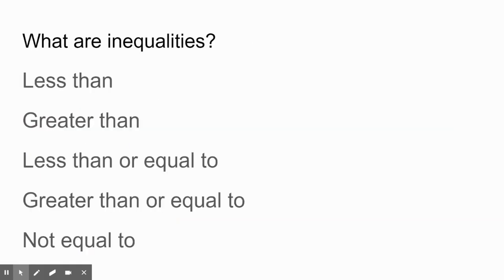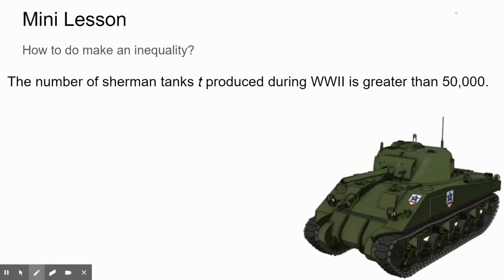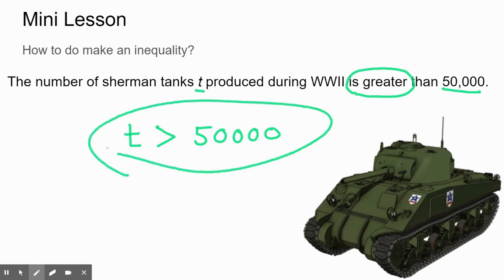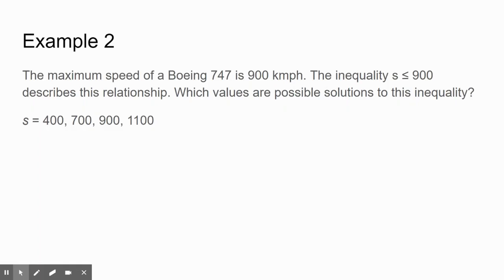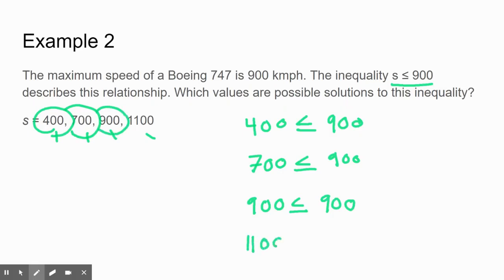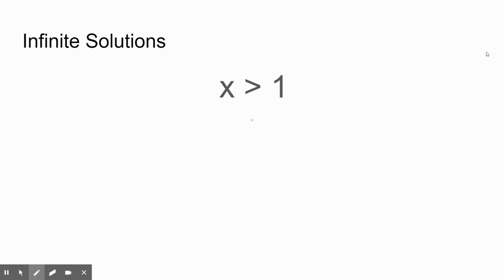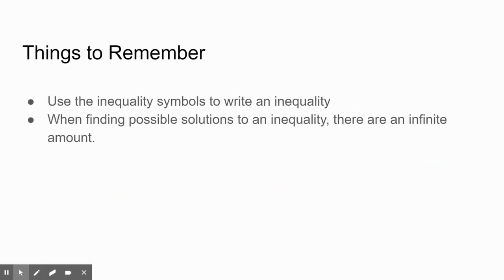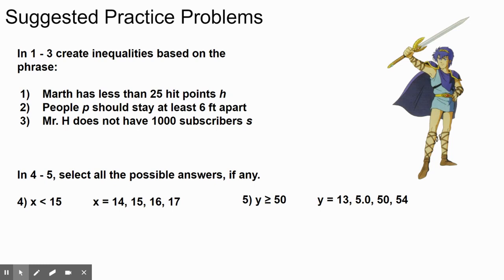Lesson 4.6 Inequalities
In this video, we are going to be revisiting inequalities! This time however, we are going to be using variables, so it will be a little bit different. Make sure to hit like if you found this helpful!